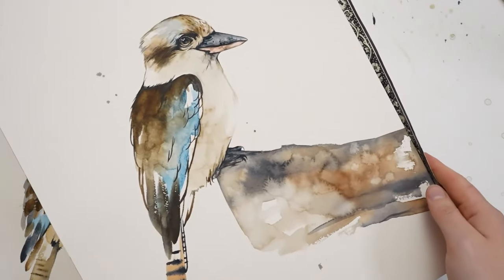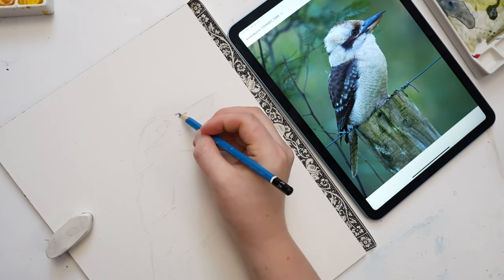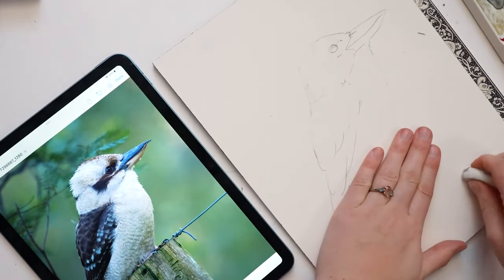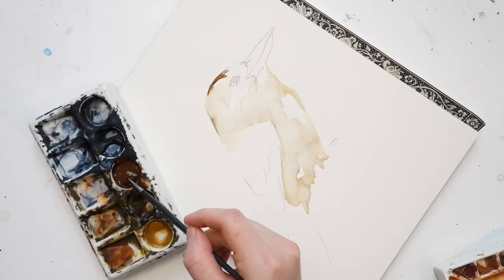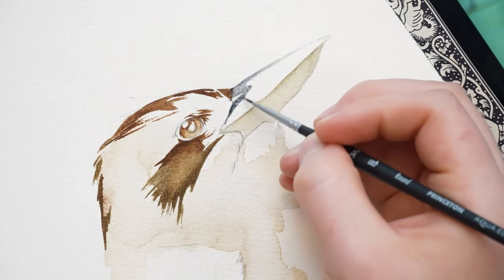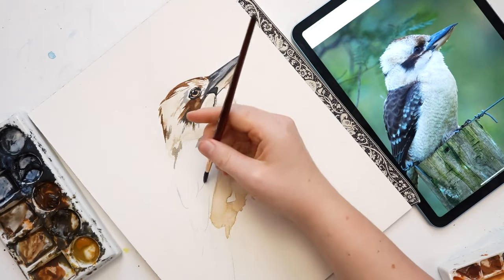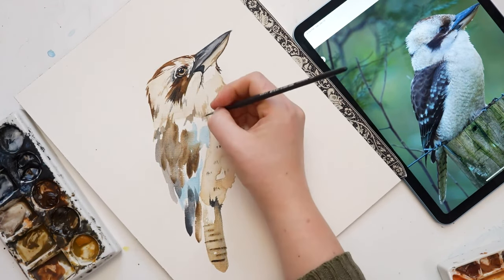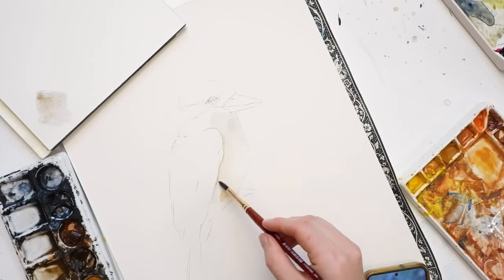Watercolor Kookaburra - from drawing, to practice painting to final painting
Copyright reminder- Do not sell paintings created following my tutorials or recreate my tutorials. If you post your painting created following my tutorial or based off of my painting, please remember to credit me, Painted Wing or tag me @painted_wing.

Kookaburra watercolor painting :)

Reference image below by Pen_ash

Painted on arches coldpress paper
paints by daniel smith and winsor and newton
brushes by princeton